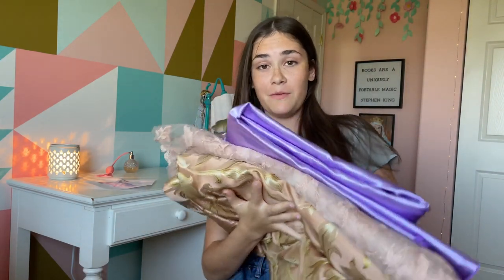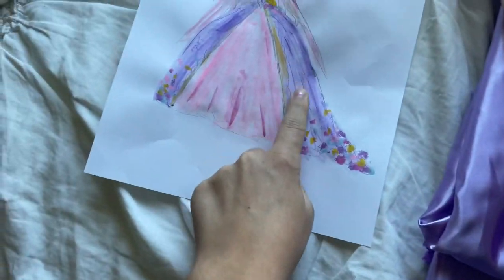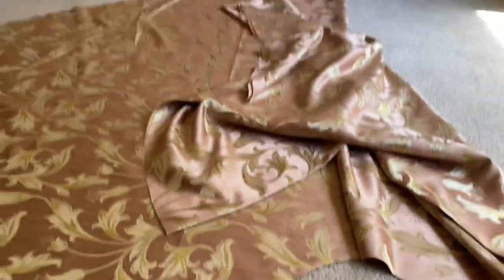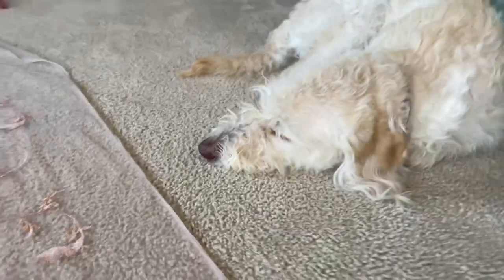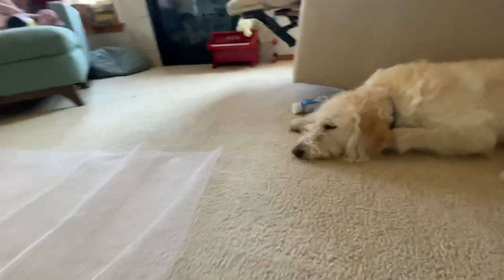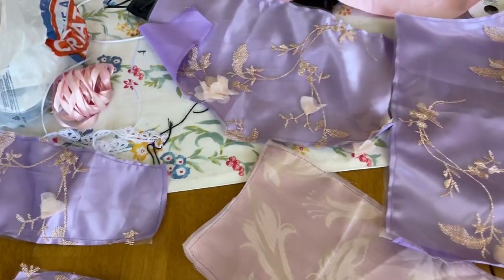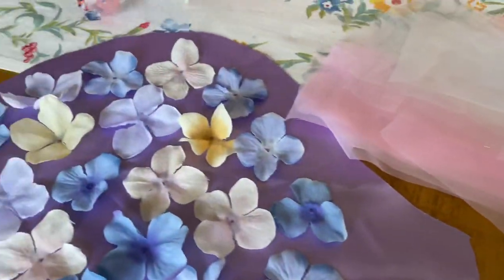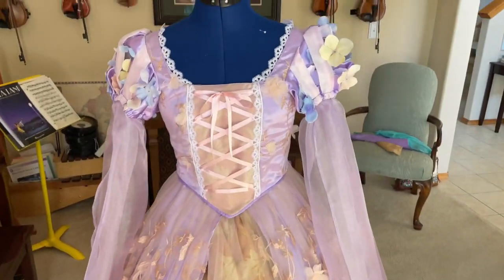I Made Rapunzel's Dress | Turning Rapunzel's Dress into a Ballgown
I've had this design in my head for such a long time, and it was so much fun to finally make it!

faqs:
How did you learn to sew? I am self taught!